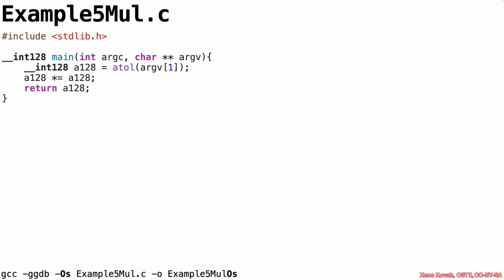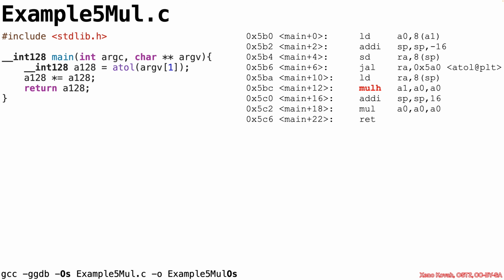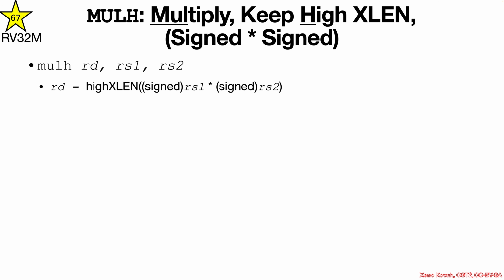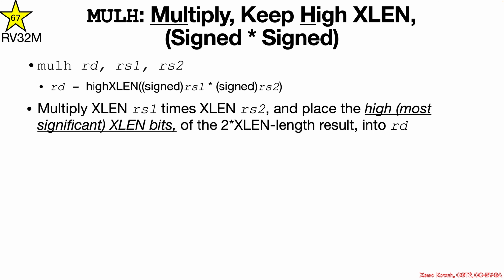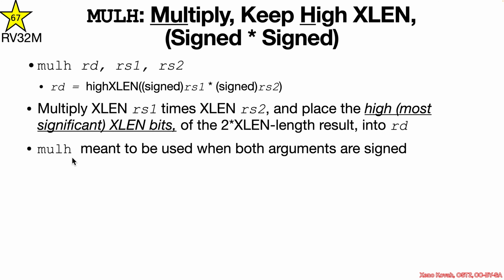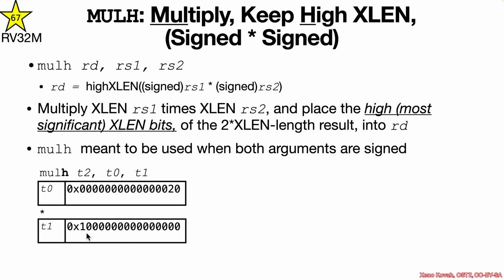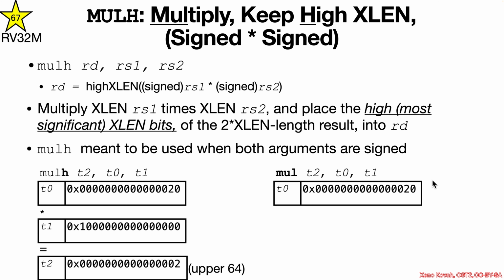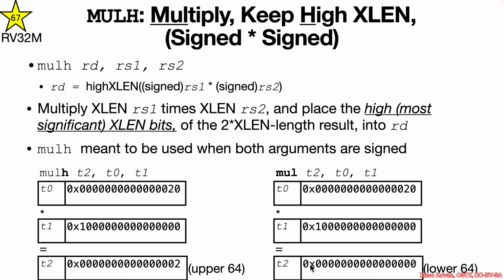Arch1005: RISC-V Assembly 11 MulDivRem 05 Example5Mul.c 1